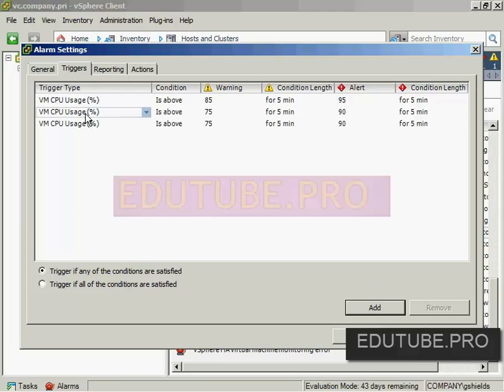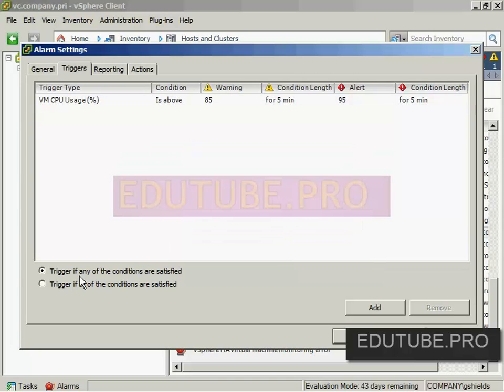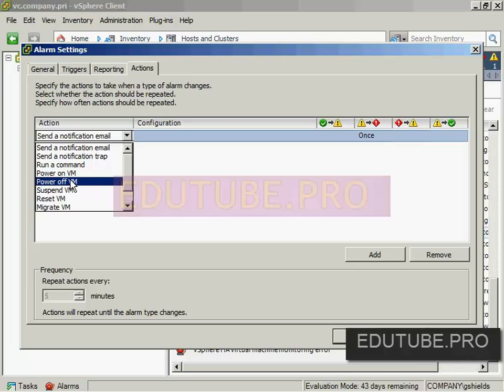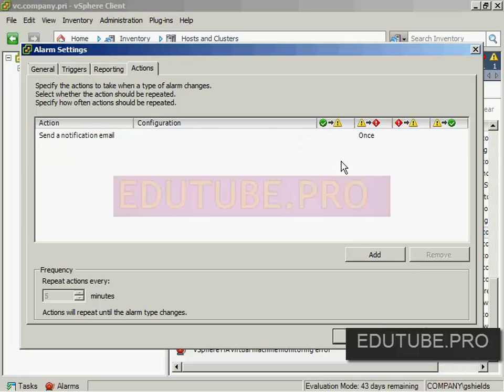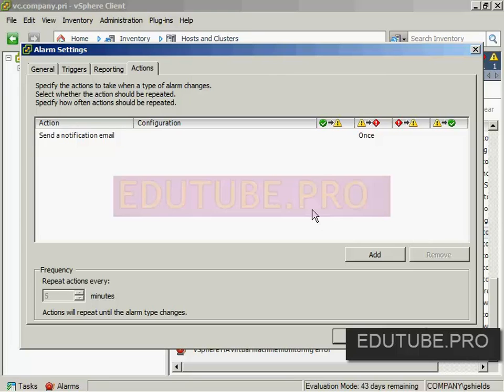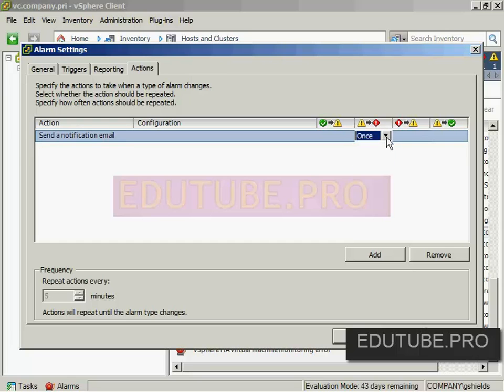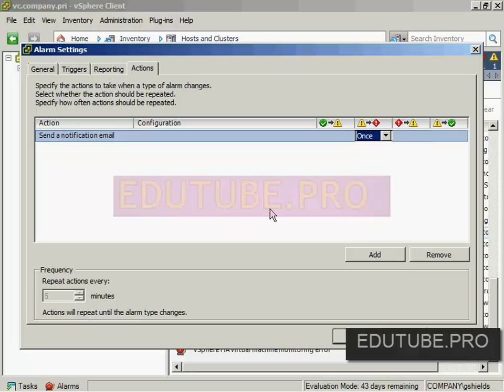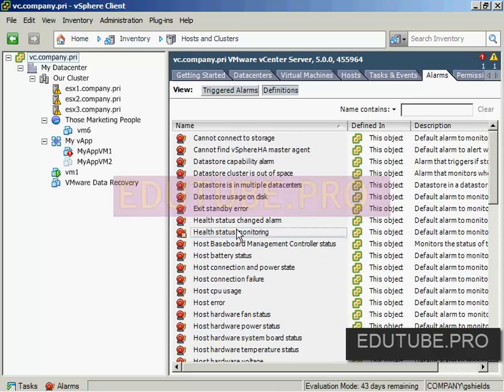19 04 02 Vmware Virtualization Vcp Vsphere 5